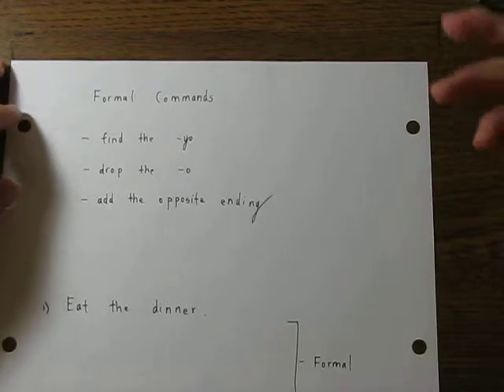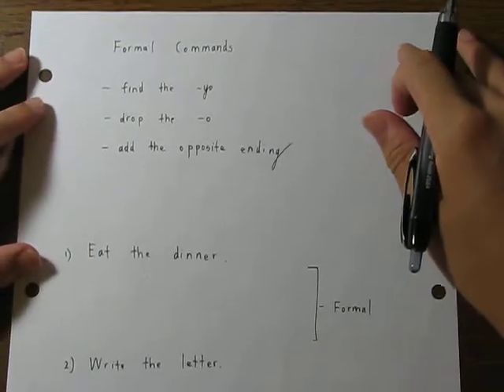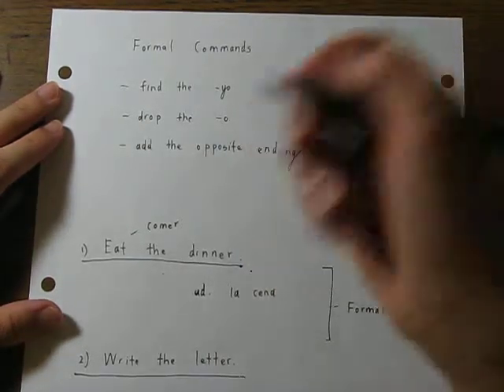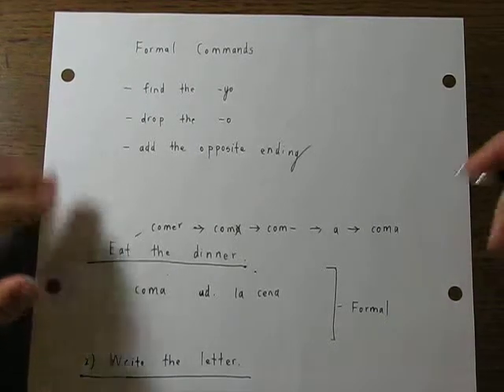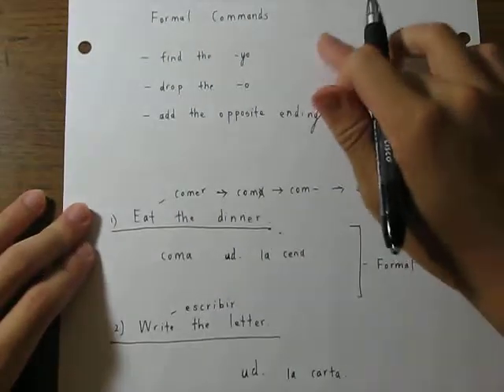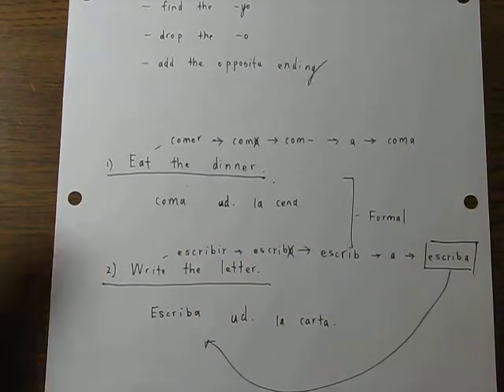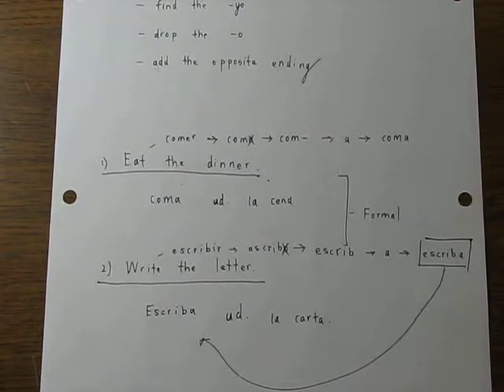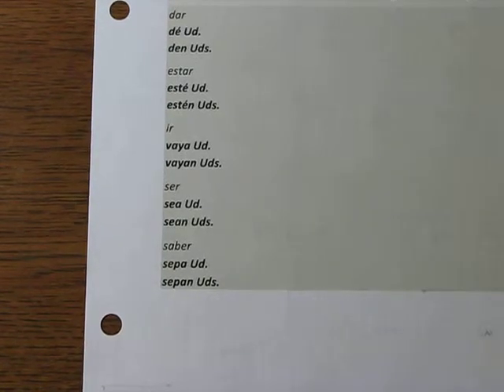8 Formal Commands (Ud/Uds)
Lesson 8 - Formal commands (usted/ustedes)